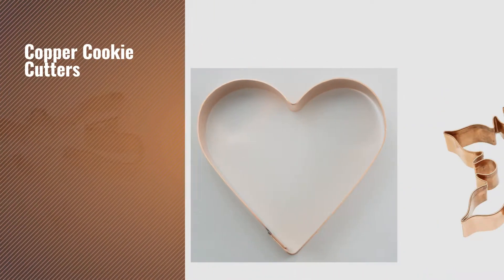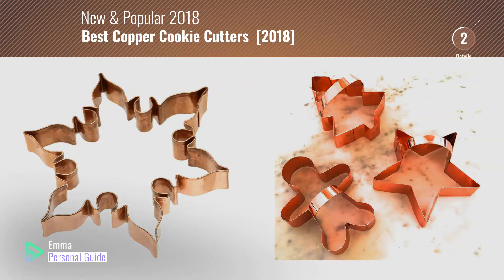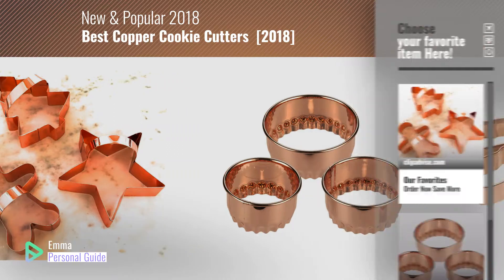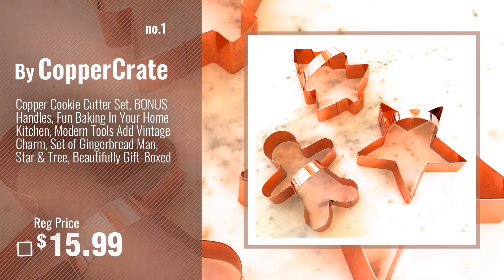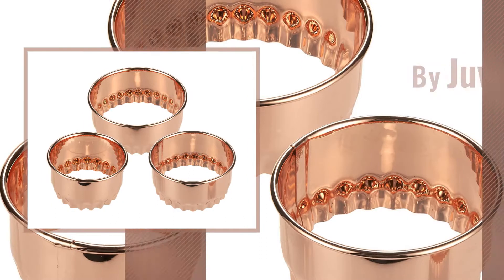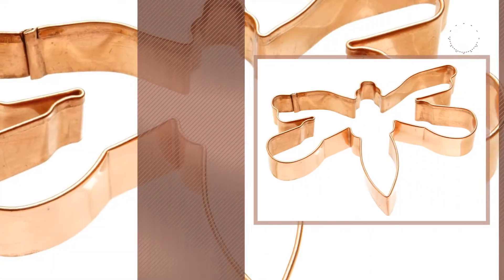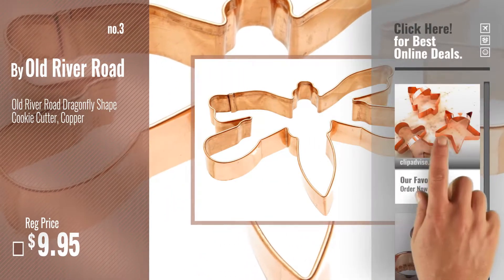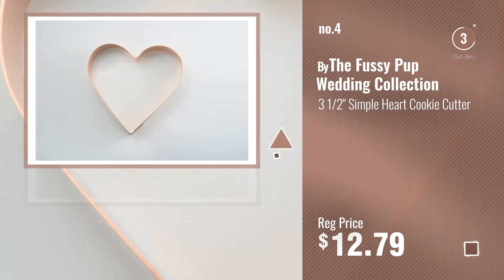Best Copper Cookie Cutters [2018]: Copper Cookie Cutter Set, BONUS Handles, Fun Baking In Your Home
New! 2019 Black Friday / Cyber Monday Cookie Cutters Deals and Updates.

Black Friday / Cyber Monday Copper Cookie Cutter Set, BONUS Handles, Fun Baking In Your Home Kitchen, Modern Tools Add by CopperCrate

Black Friday / Cyber Monday Copper Cookie Cutters Set / Biscuit Cutters - 3 Piece Set - Crinkle Fluted Edge - For by Juvale

Black Friday / Cyber Monday Old River Road Dragonfly Shape Cookie Cutter, Copper by Old River Road

Black Friday / Cyber Monday 3 1/2" Simple Heart Cookie Cutter by The Fussy Pup Wedding Collection

Black Friday / Cyber Monday Old River Road Regal Snowflake Shape Cookie Cutter, Copper by Old River Road

Black Friday / Cyber Monday Grandpa's Christmas Tree Farm Truck Cookie Cutter by The Fussy Pup

Black Friday / Cyber Monday 2016 Gingerbread Boy of the Year Copper Christmas Cookie Cutter by The Fussy Pup by The Fussy Pup